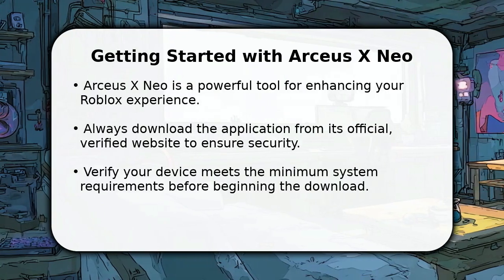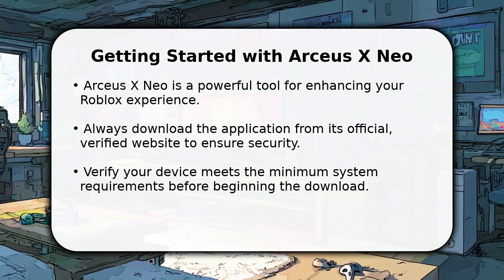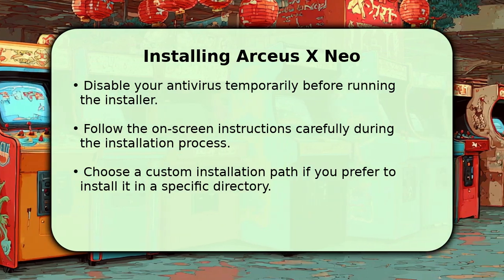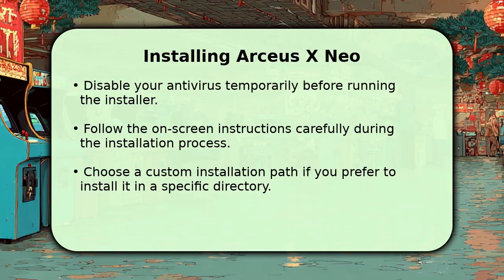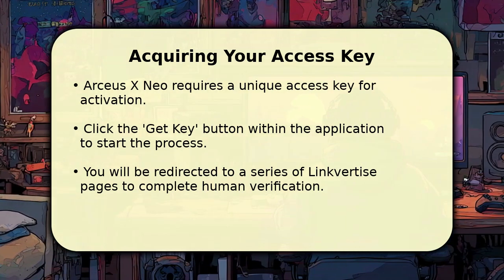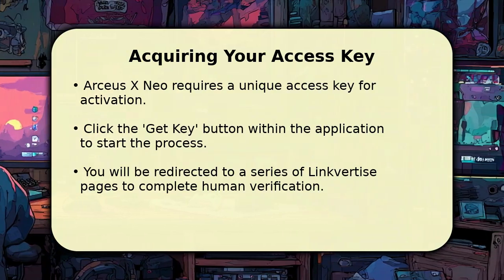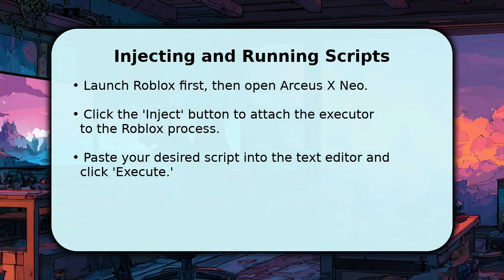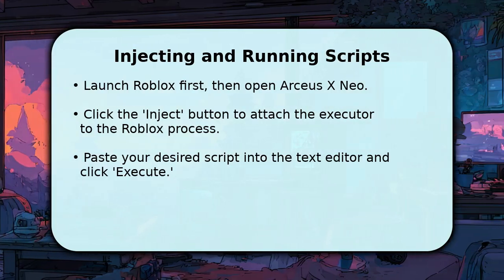How to Use Roblox Arceus X Neo (NEW 2025)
▸ :^) Unlock the full potential of your Roblox experience with this comprehensive guide on how to use Arceus X Neo! In this tutorial, you'll learn everything you need to know about this powerful Roblox script executor. We'll walk you through the step-by-step process of downloading, installing, and setting up Arceus X Neo, ensuring you can get your favorite Roblox scripts running smoothly. Discover its key features, understand how to execute scripts effectively, and troubleshoot common issues. Whether you're new to Roblox exploits or looking for an updated guide, this video covers all the essentials for mastering Arceus X Neo. Get ready to enhance your gameplay and customize your Roblox adventures today!